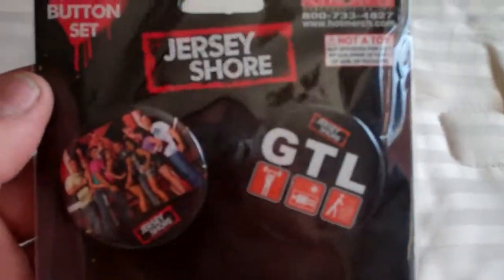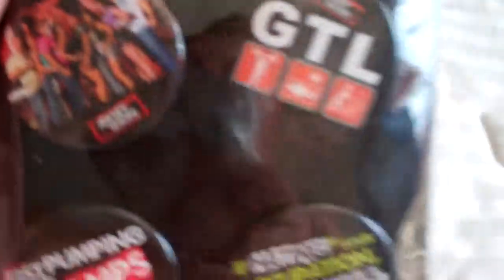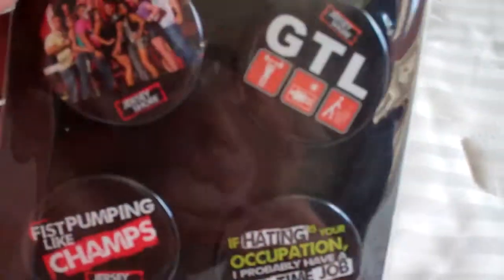Jersey Shore Pins